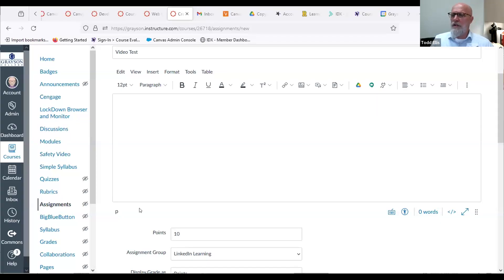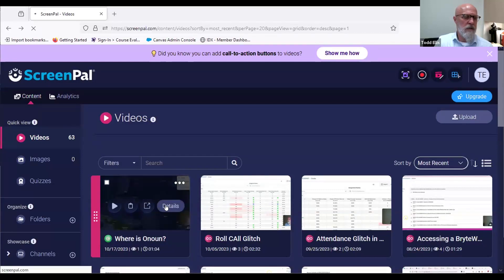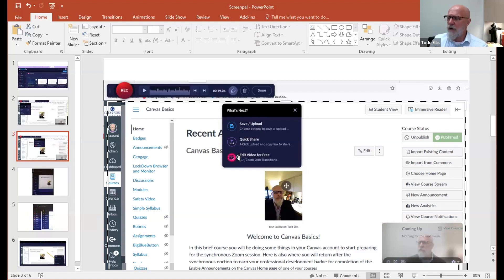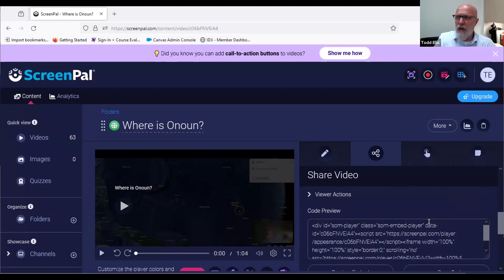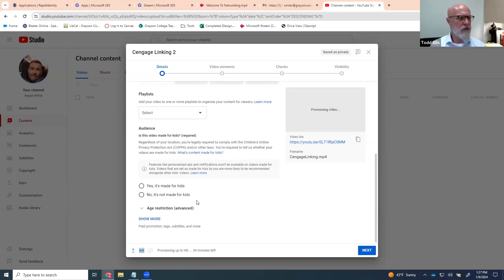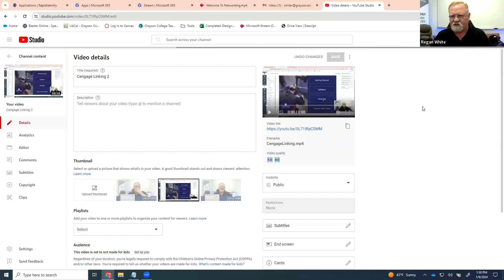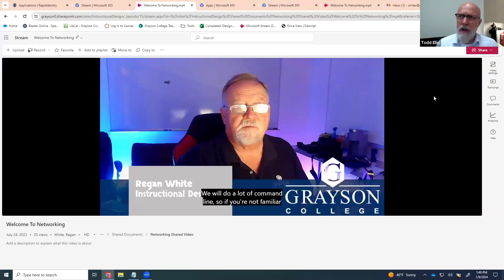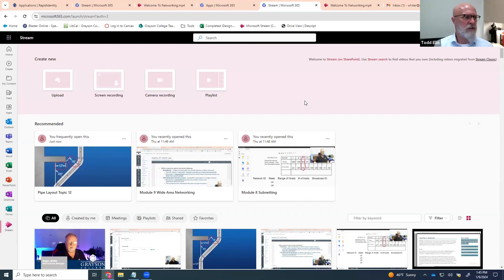Return Week Video Tutorial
This is a copy of the video editing and hosting training provided at Grayson College for Return Week